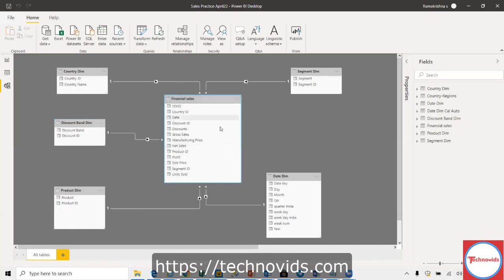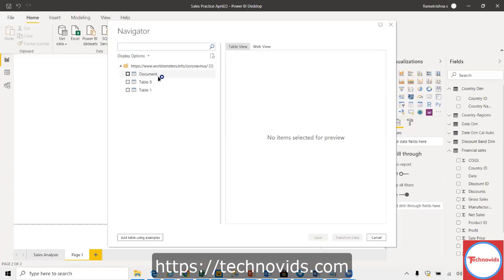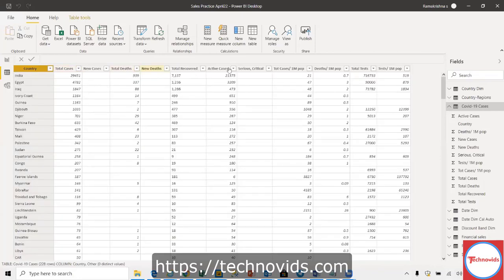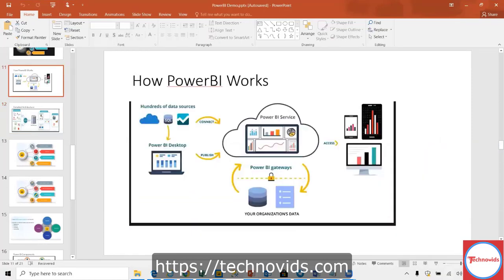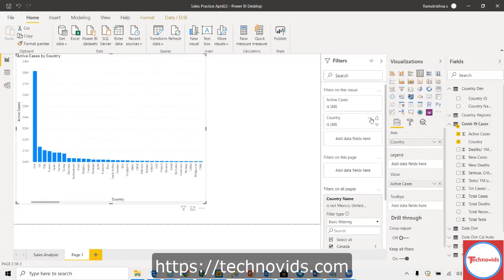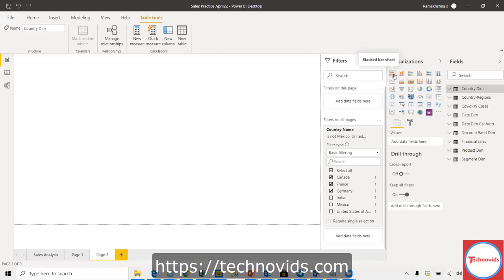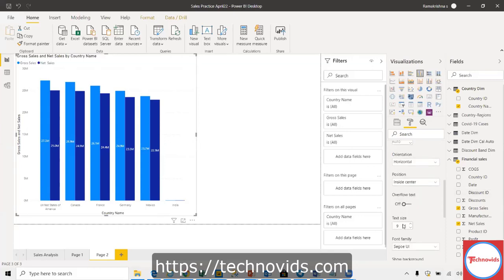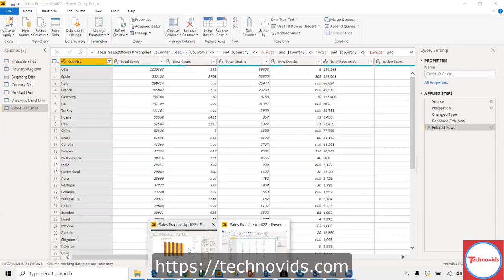Power BI Introduction to Visualization | Technovids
Microsoft Power BI course is designed for Microsoft Excel power users who are
ever trying to dig out insights from ever-growing piles of data. Microsoft Excel has been

an evergreen tool For Data Analysis, Data Management is now more powerful with its of-
fice365 suite powerBi, which helps the user to do data discovery, data visualization and
collaboration.

𝐎𝐮𝐫 𝐎𝐟𝐟𝐞𝐫𝐢𝐧𝐠𝐬:-
1) Online training program.
2) Corporate training.
3) Open Workshop/Bootcamp training.

𝐕𝐢𝐬𝐢𝐭 𝐎𝐮𝐫 𝐁𝐫𝐚𝐧𝐜𝐡𝐞𝐬:
1) Technovids: 19/19 Chandrodaya Complex, 2nd Floor, 24th Main Rd, near Hanuman Temple, 1st Sector, HSR Layout, Near Hanuman Temple, Bengaluru, Karnataka 560102

2) Technovids: 1st Floor, Opp KLE College, Kengeri Main Rd, Above Raymond Showroom, near Bangalore Development Authority Complex, Marilingappa Extension, Bangalore, Karnataka 560072

𝐎𝐭𝐡𝐞𝐫 𝐂𝐨𝐮𝐫𝐬𝐞𝐬 𝐛𝐲 𝐓𝐞𝐜𝐡𝐧𝐨𝐯𝐢𝐝𝐬:
1)  DevOps:

5) Cloud Computing:
  i) AWS

6) Web Development:
7) Android Development:
8) Digital Marketing:
9) Finance & Accounting:
10) Big Data Analytics:
11) Project Management:
12) Agile & Scrum.